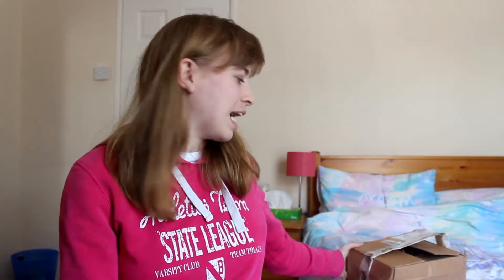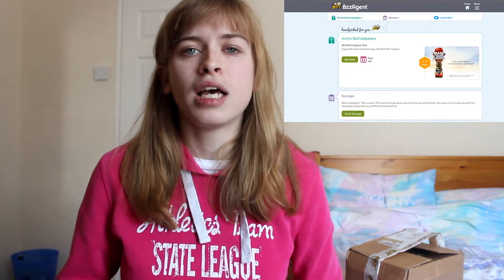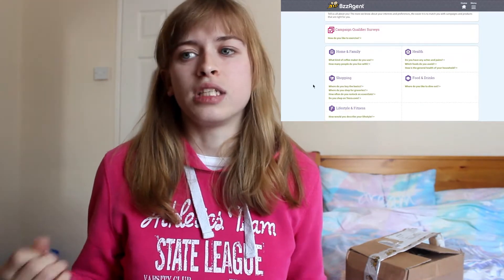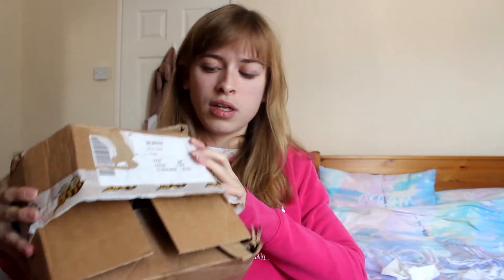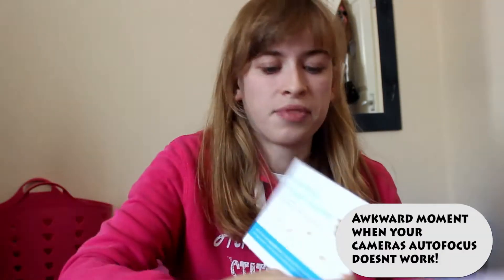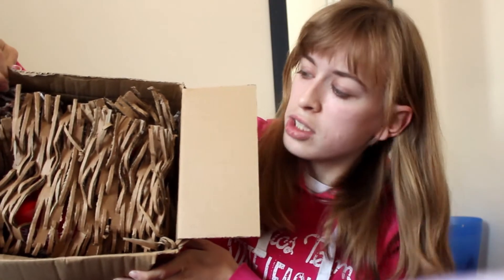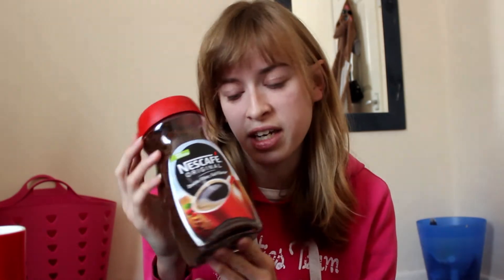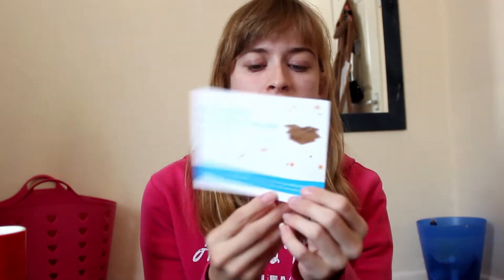Bzz Agent Website Review + Unboxing | ItsBecky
This video is not sponsored, or was a request, its a website that I have been using for a while and decided to do a video review on it at my own accord after receiving my last campaign

I know the thing I unboxed wasn't mega exciting but this website really does give you free stuff, but obviously the only catch is they are never anything majorly exciting